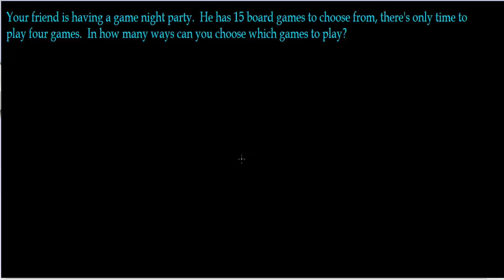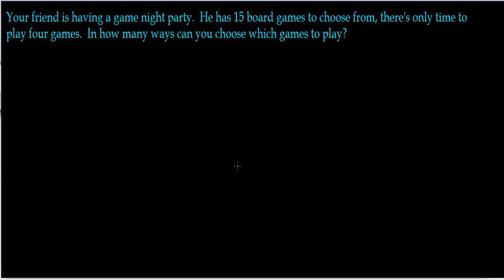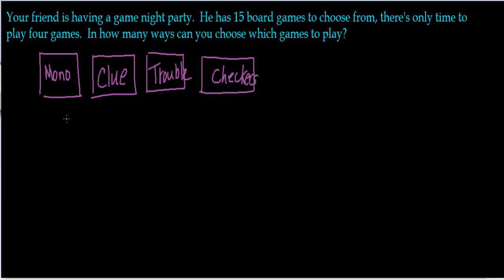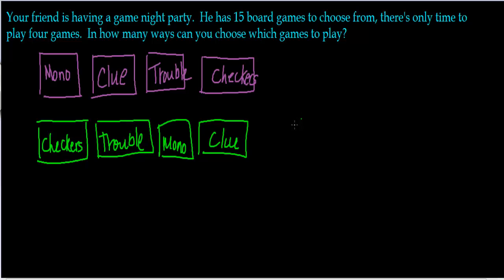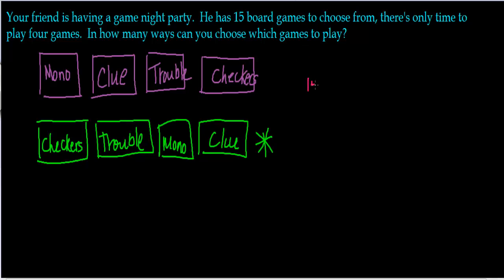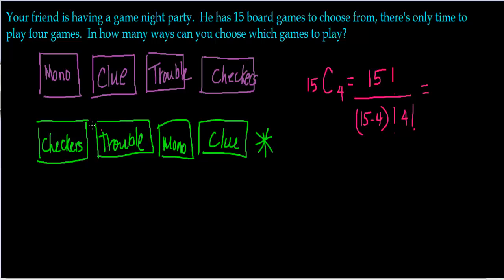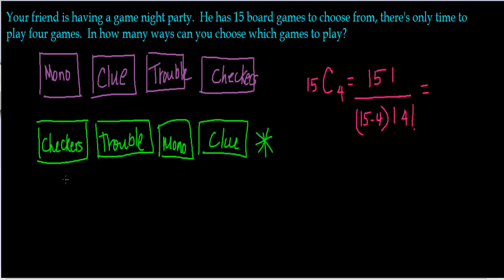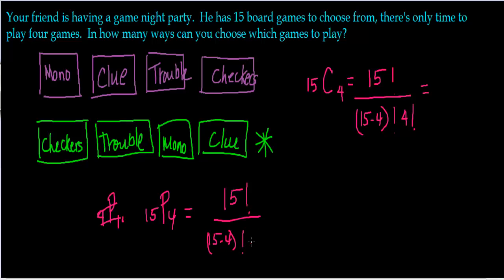Permutation or Combination Ex 4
How do I know if it's a permutation or combination?